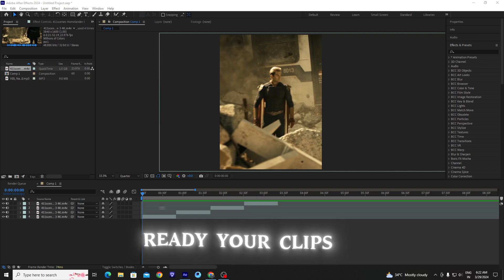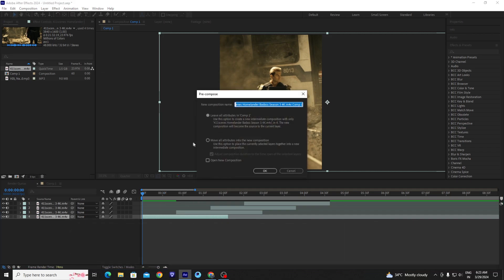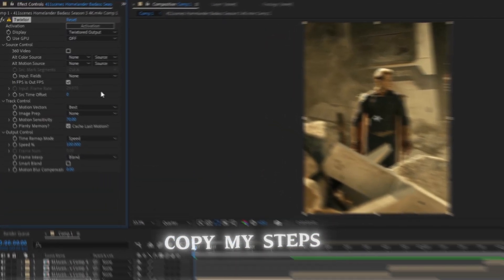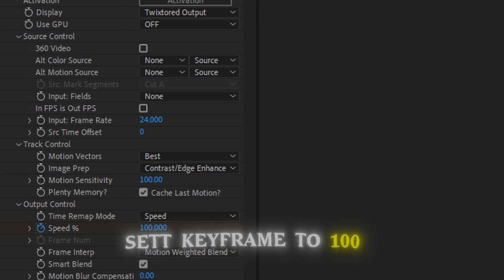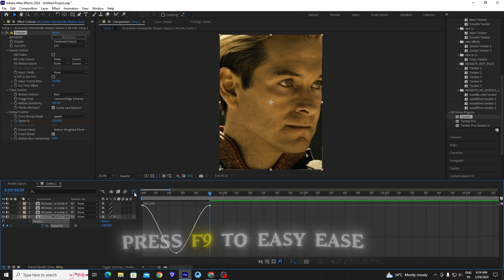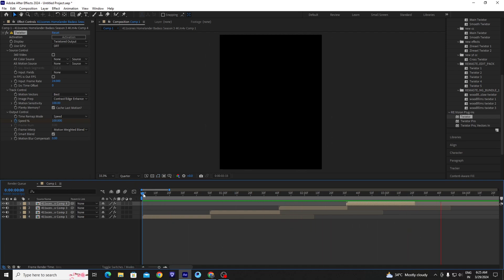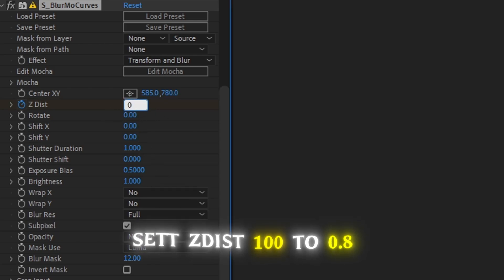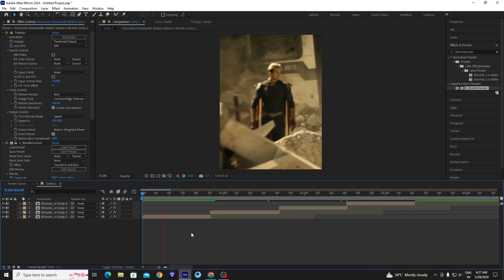Smooth Slow-Motion and Zoom Out In | After Effects (Tutorial)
Hey Guys Today I'll Show you How you Make Smooth Twixtor slow Motion and Zoom Out In effect in After Effects.

Sorry for my English I hope this tutorial helps you

Background Video (Homelander from the Boy's)
Music - Dosi And Aisake - Cruising | Lufi | NCS